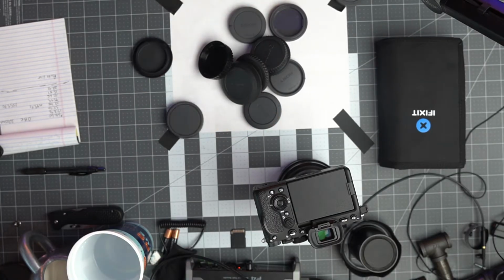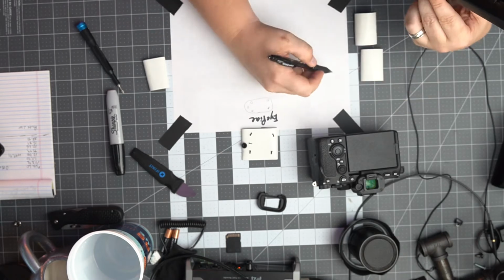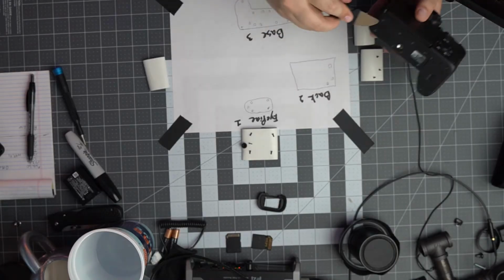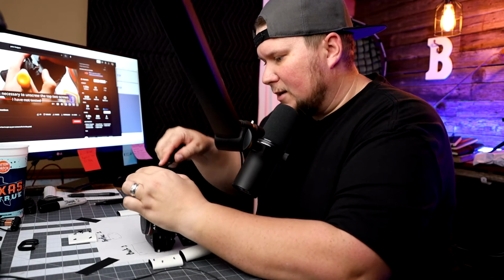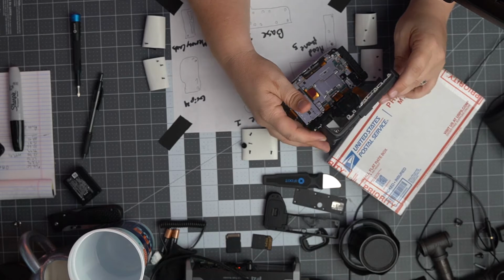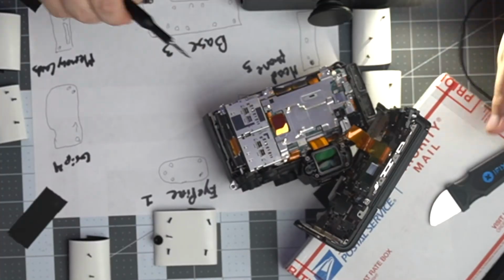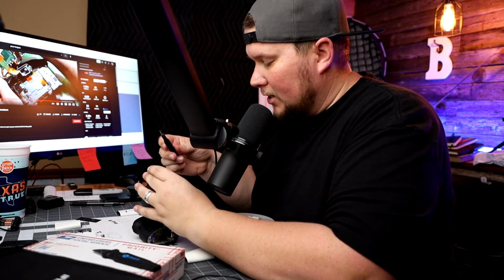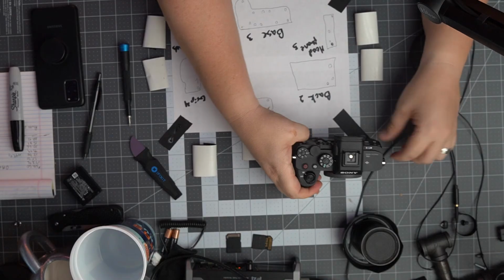I fixed my A7Siii Floppy Screen PROBLEM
Today, I fixed my A7Siii Floppy Screen Problem. I'm not sure if everyone who has purchased the A7siii has the floppy screen problem, but I have seen a few people who have this floppy screen issue. I figured I might make a video about how i fixed my A7siii floppy screed problem. This way people will have an alternative to the one video currently out there. Hope you enjoy the ride.